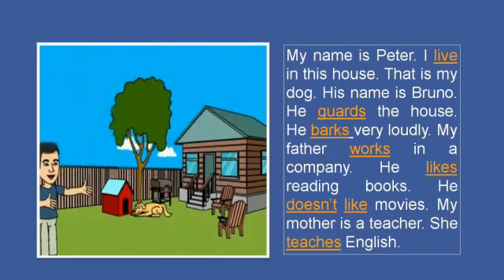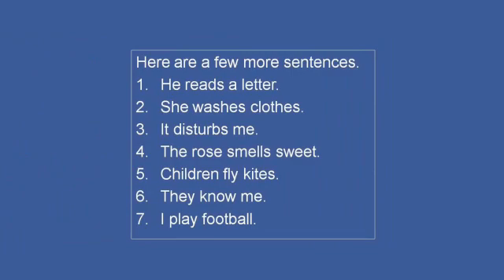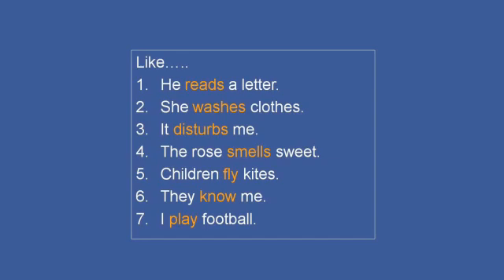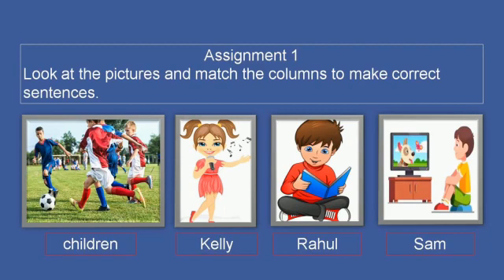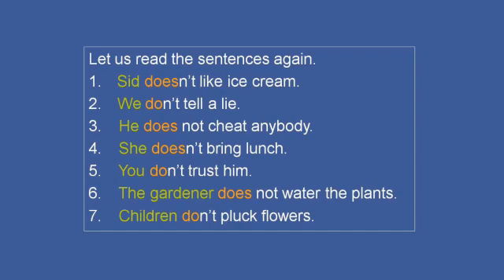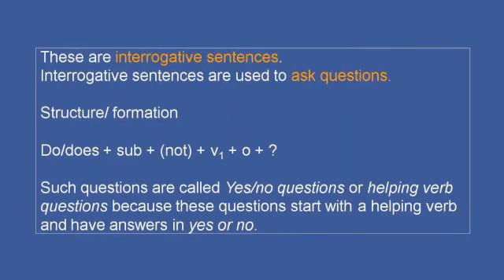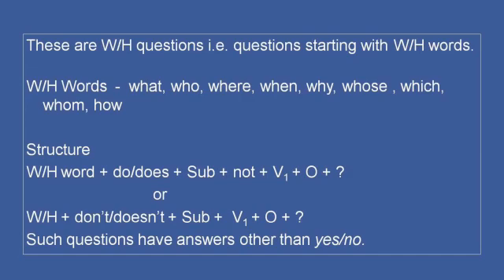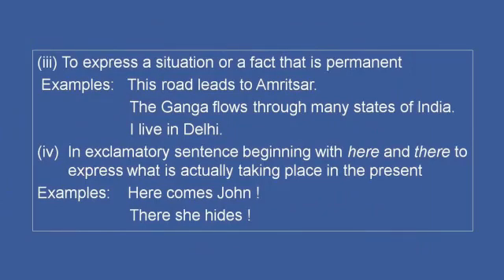English C6 Simple present tense 29min16sec